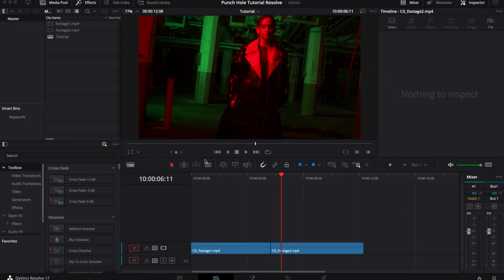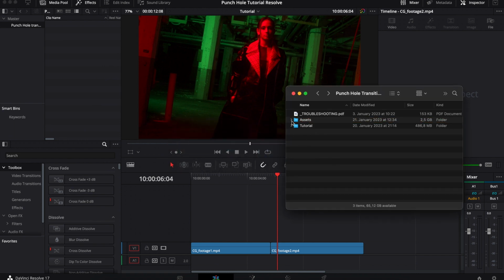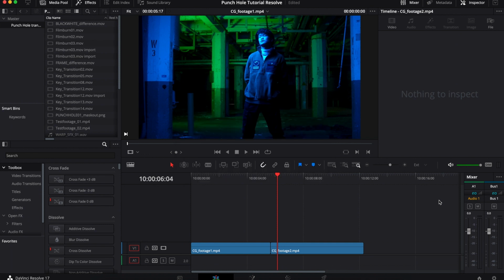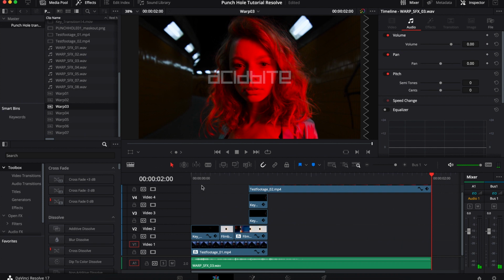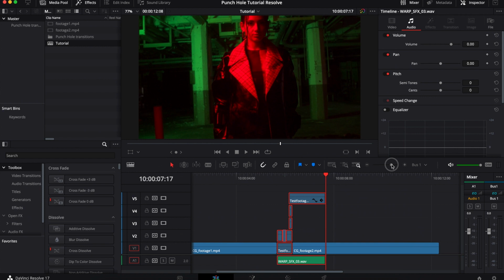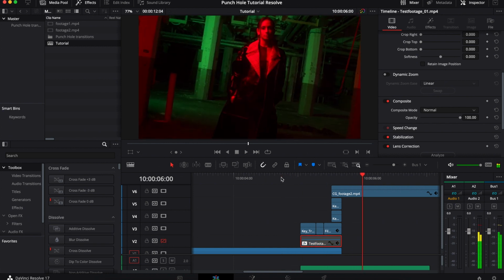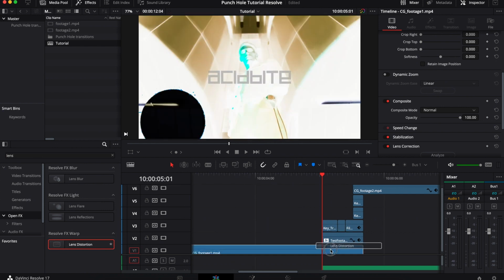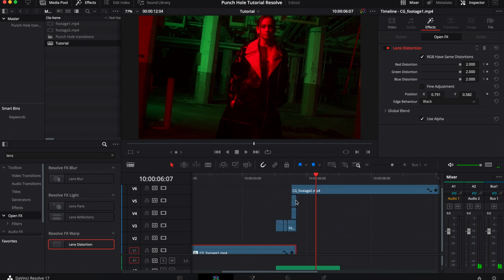PUNCH HOLE TRANSITIONS (Tutorial for DaVinci Resolve)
30+ pre-keyed textures and 7 pre-built transitions to punch your film into other people’s brains!

Let us punch this in your face: Punch Holes! Originally they were used to mark the end or the beginning of an analog film roll. Now we made them fancy overlays that immediately give your footage an analog and organic feel. We love this feel!

That's why we sat down with several film rolls and a scanner and punched and scanned them to death. Just use them as fancy prescanned overlays. But we didn't stop there, we built some sick and artsy transitions for easy and simple use in your projects. Have fun punching!